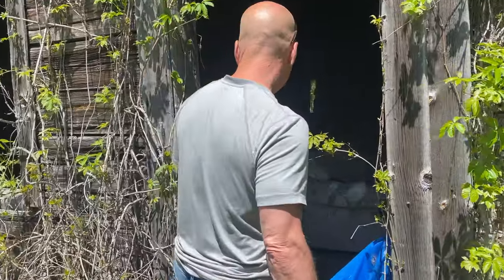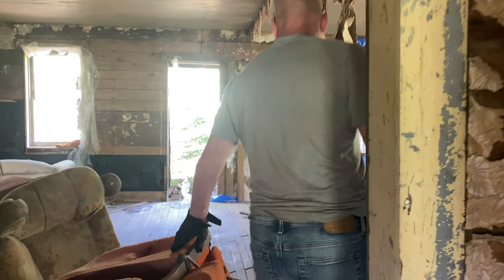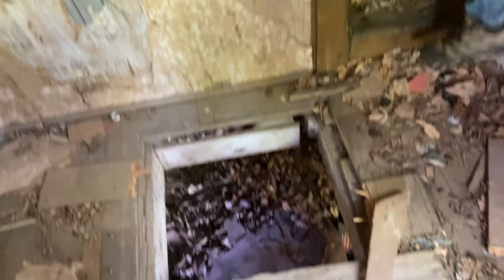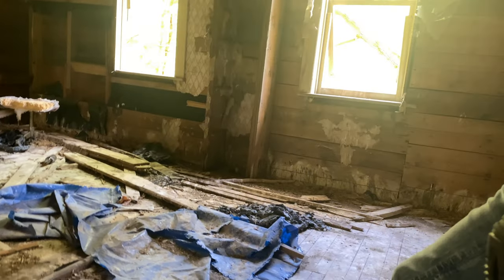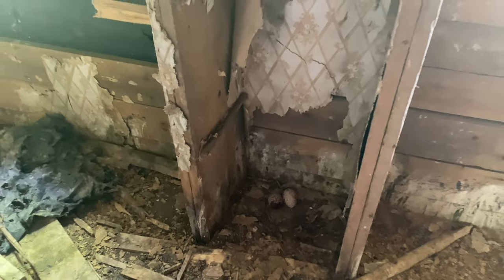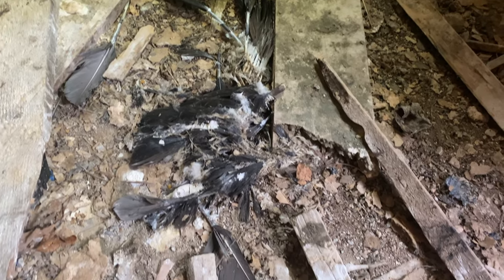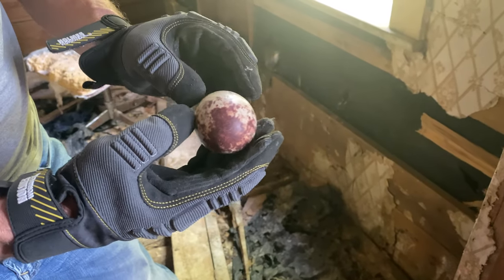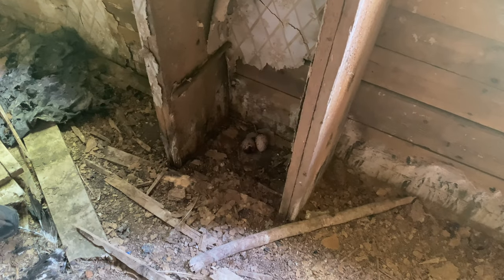Baby Turkey Vulture Series, Watch Me Grow! | Episode 1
Introducing our new 7 week series called "Watch Me Grow!"

Follow along week by week to watch baby turkey vultures grow up, beginning as eggs in episode 1 to 2 months old in our final episode. This abandoned house in Northern Ontario has been home to turkey vultures for many years now. This past Spring we decided to film the process and check on them almost every week to document their growth.

A new episode will be posted on Wednesday of each week.